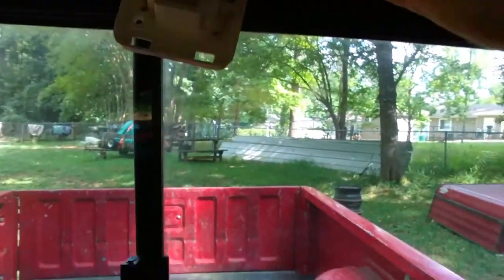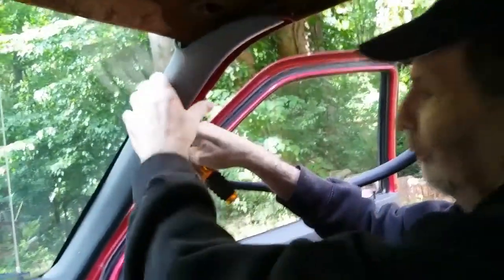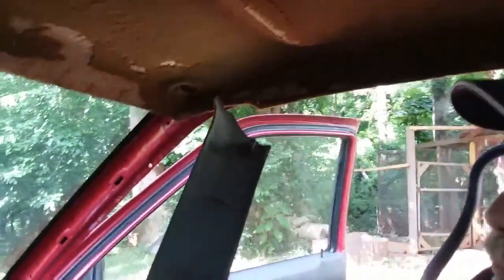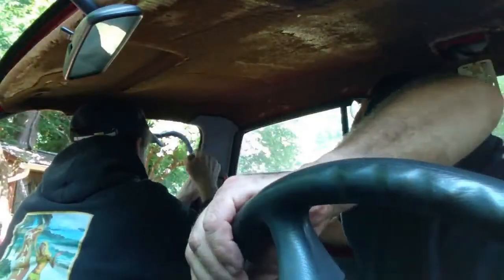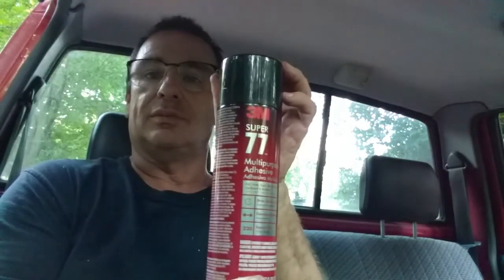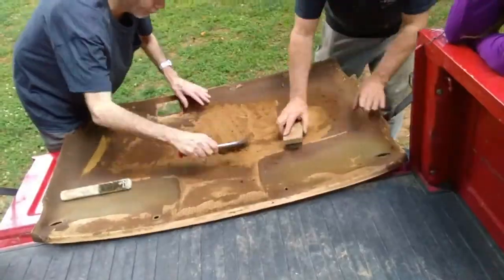Can A blind man install a headliner?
MY blind brother attempts to replace the headliner in my Nissan hardbody.